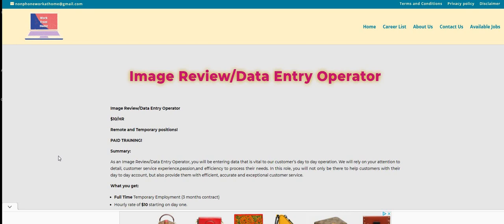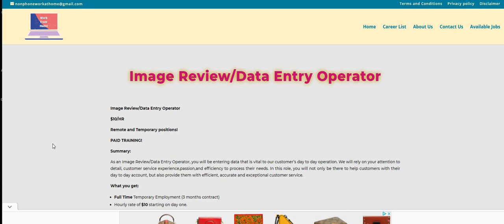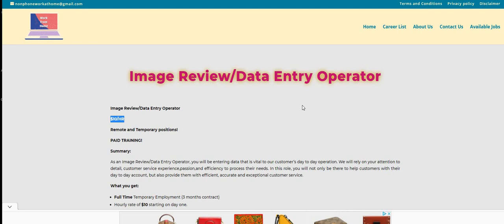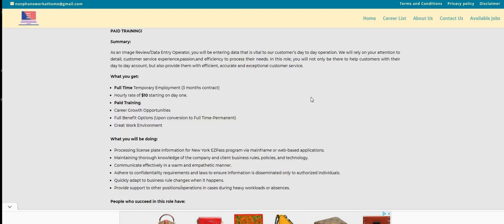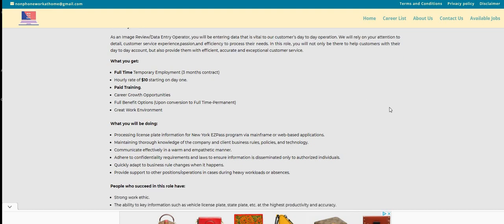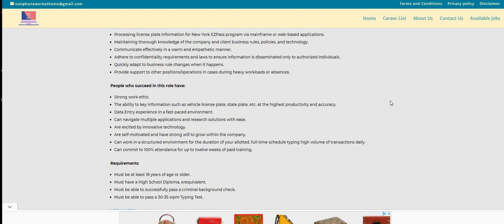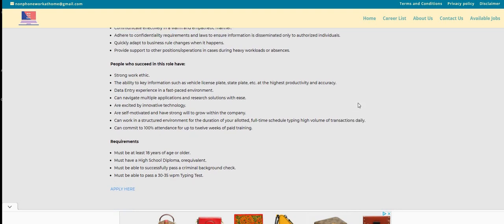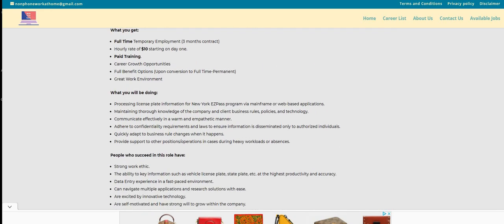BEGINNER FRIENDLY | Non-Phone Work From Home Job | $1600 A Month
BEGINNER FRIENDLY | Non-Phone Work From Home Job | $1600 A Month | workfromhomejob | In this video I am discussing a beginner friendly non phone work from home job. The company is paying $10 an hour / $1600 a month. These types of jobs on our phone don't last long.

**The job is posted on our non blog

**( NEW APP ALERT ) Tapestri ( residual monthly  passive income ) (get paid for data location)

📌TELUS INTERNATIONAL (FORMALLY KNOWN AS LIONBRIDGE IS HIRING AGAIN! RATER ~ PAYS $14 AN HOUR  (PLEASE USE TWO CHICKS AS THE REFERRAL)